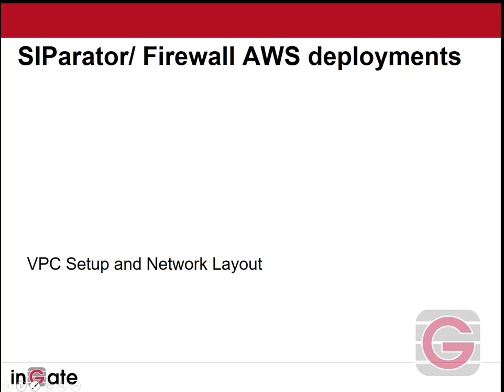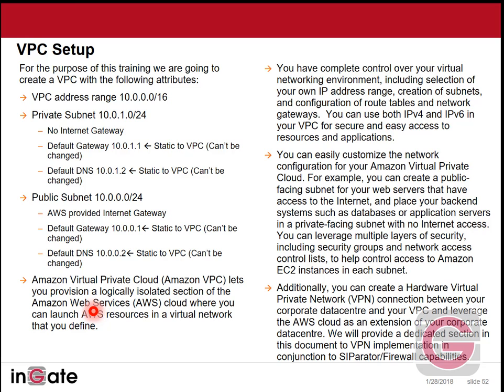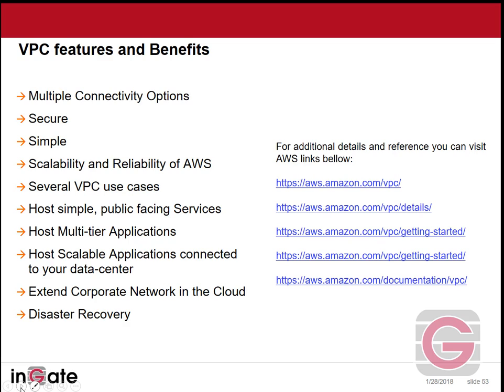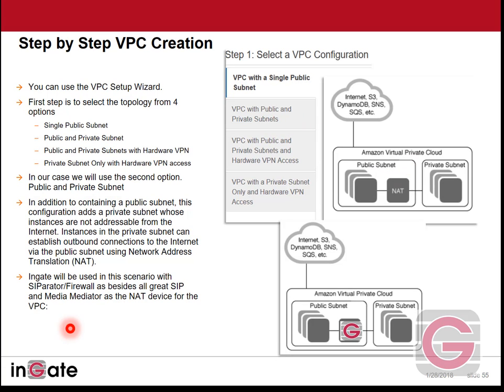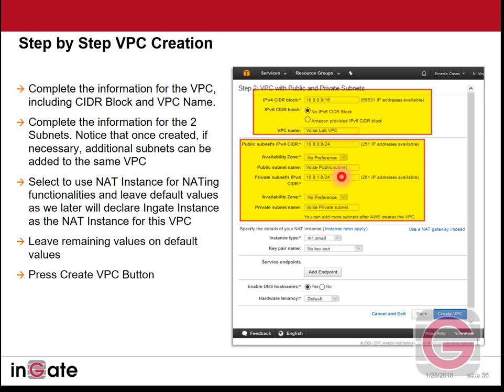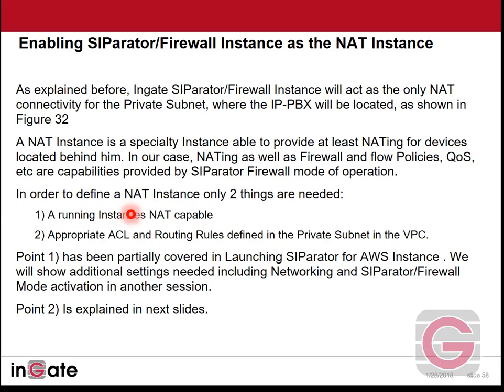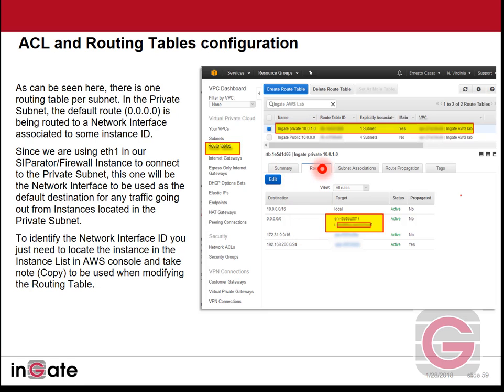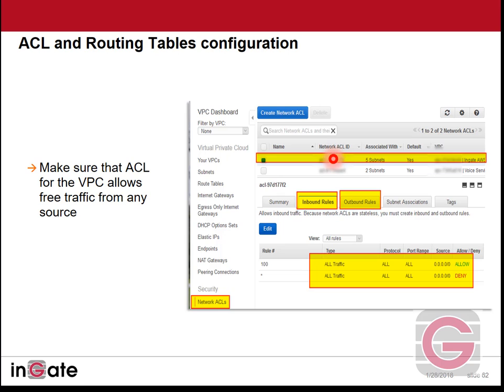6 VPC Setup and Network Layout